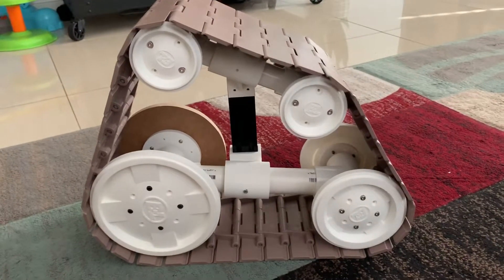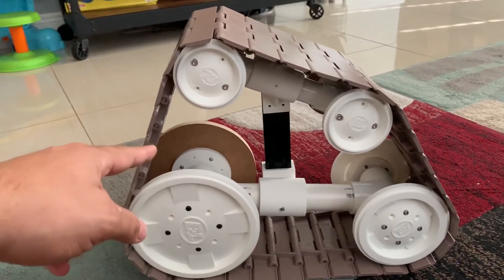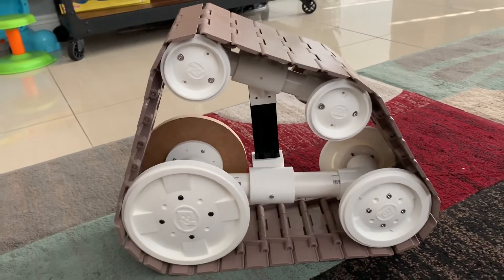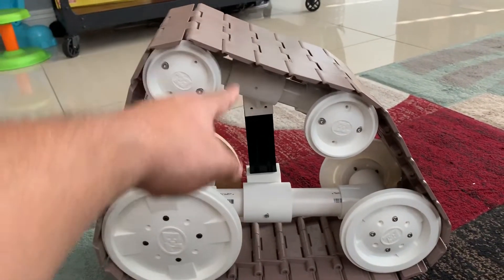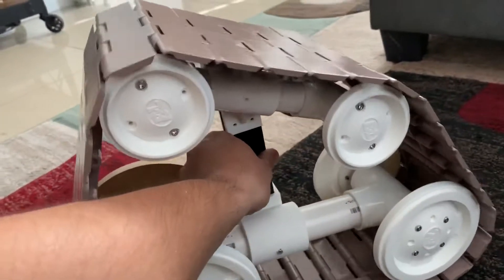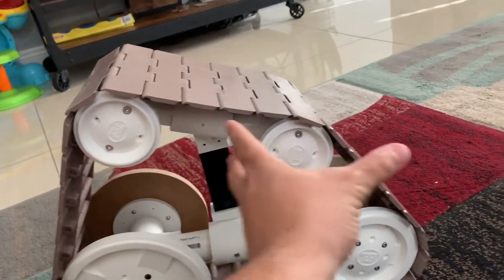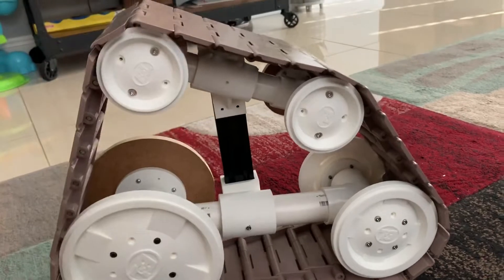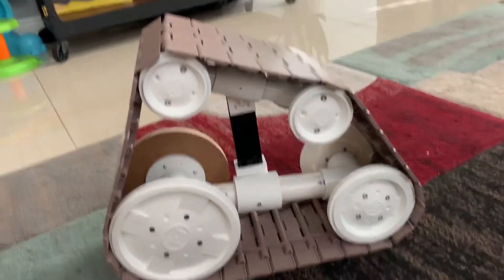First Wall-E Track Test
Here is a brief video showing the first push test for my low cost Wall-E track.